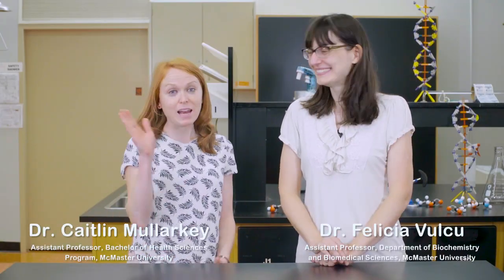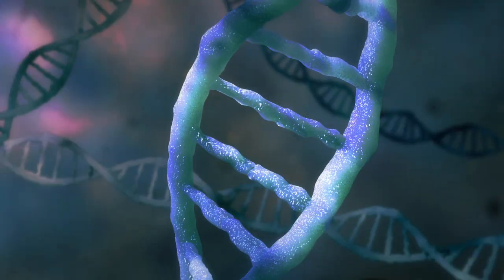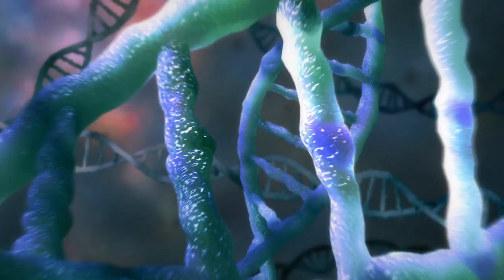DNA Decoded Trailer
You’ve seen DNA being collected at crime scenes on TV, heard friends discuss the results of their Ancestry DNA tests, and read about how DNA affects our health, but do you really know how it works? Join Dr. Felicia Vulcu and Dr. Caitlin Mullarkey, two biochemists from McMaster University, for DNA Decoded, an open online course that explores what DNA is, how it works, and why it’s so significant. You’ll be introduced to the practical techniques that scientists use to analyze our genetic risks, to manipulate DNA, and to develop new treatments for a range of different diseases. Then, step into a virtual lab to perform your own forensic analysis of DNA samples from a crime scene to solve a murder. Join us as we  crack the genetic code!